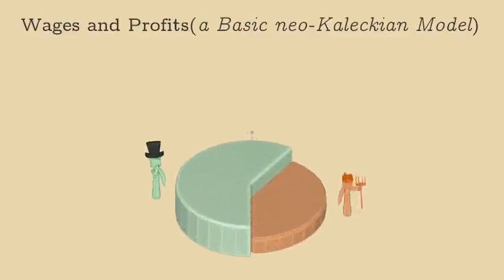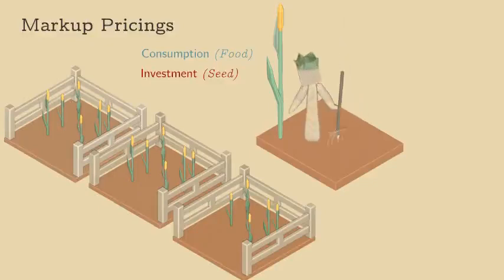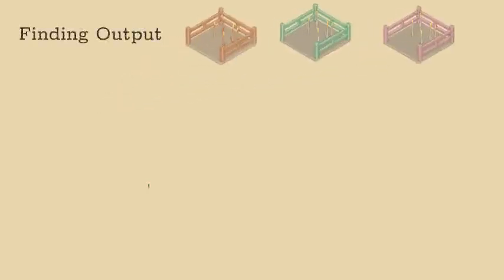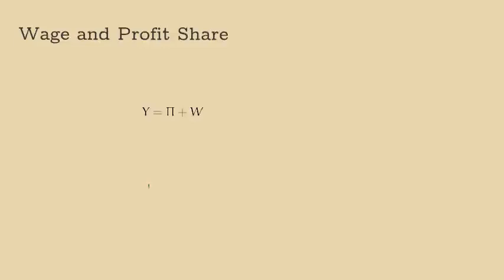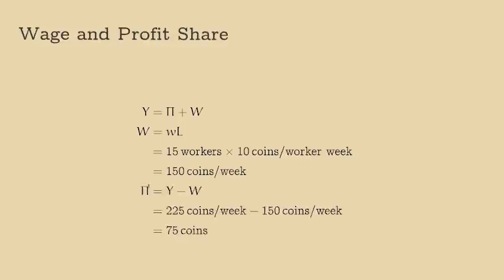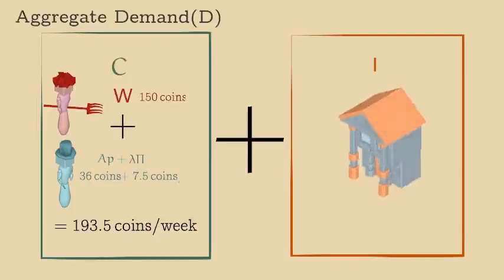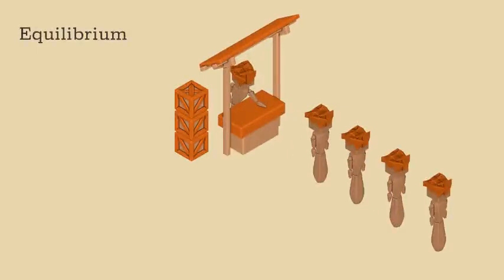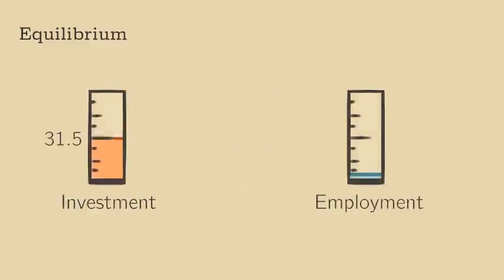Demand Led Growth 1 | Wage vs Profit Led Demand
This video gives an outline of a basic Kaleckian model, where the division of income between profits and wages in an economy drives demand.

The model presented is adapted from

Asimakopulos, Athanasios. 1975. “A Kaleckian Theory of Income Distribution.” Canadian Journal of Economics, 313–33.